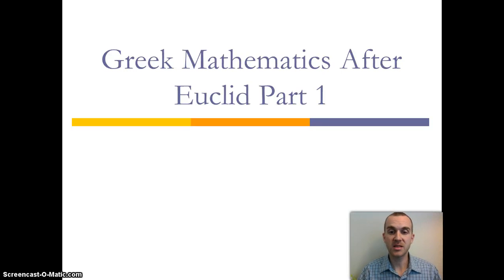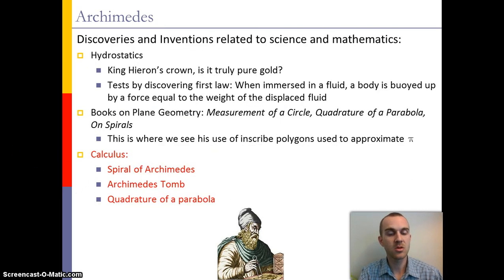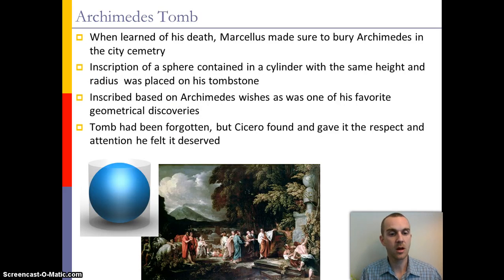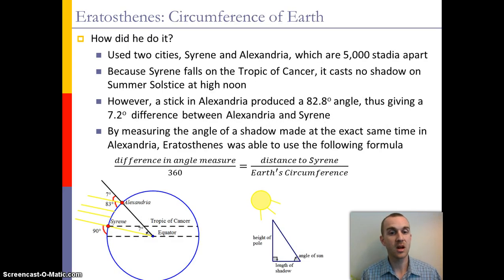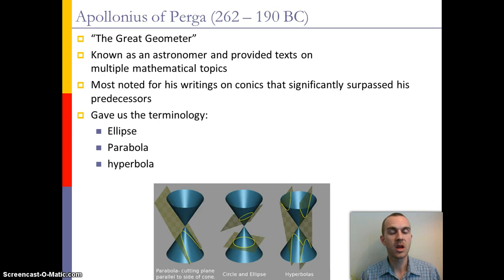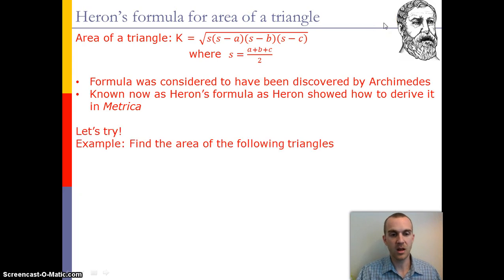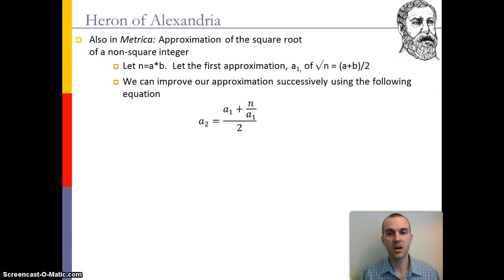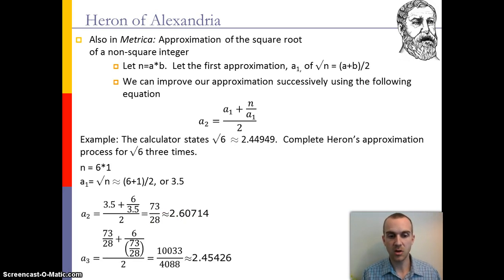Section 6- Greek Mathematics After Euclid Part 1